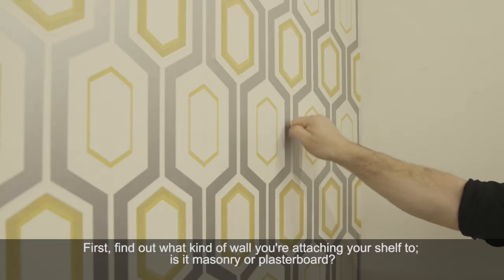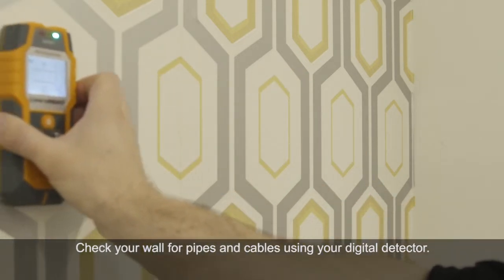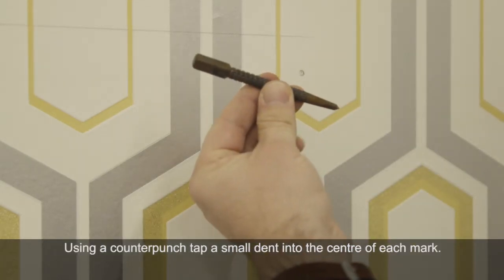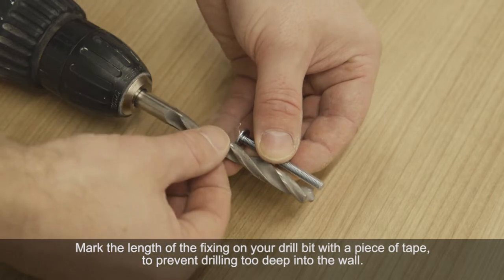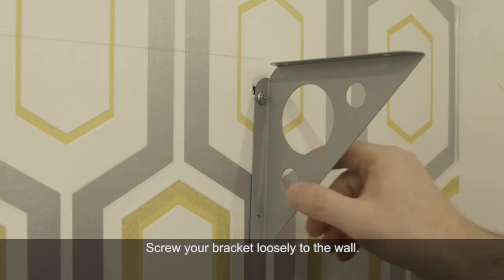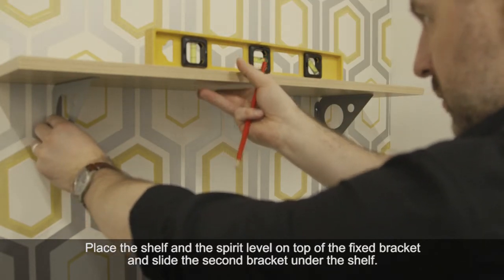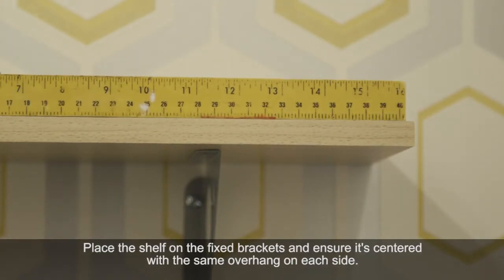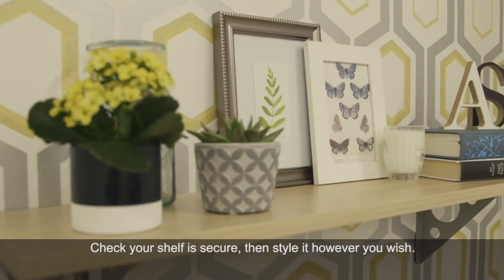How to put up a shelf with brackets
Real Homes' step-by-step guide to putting up a shelf with brackets.